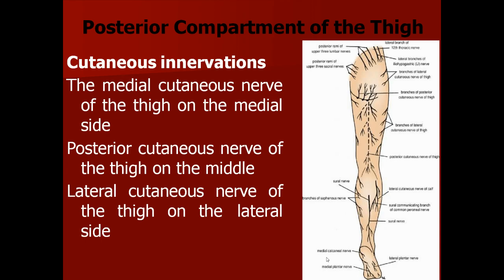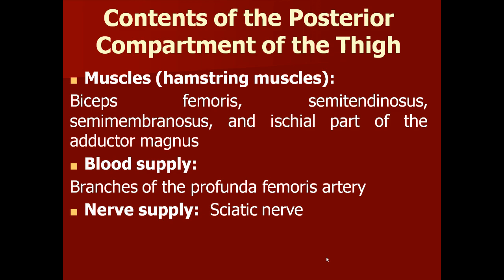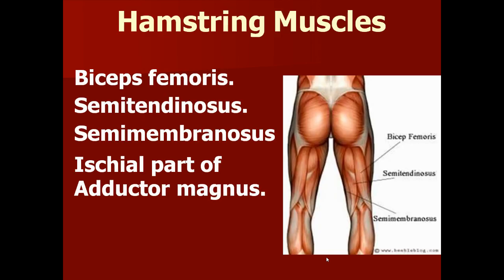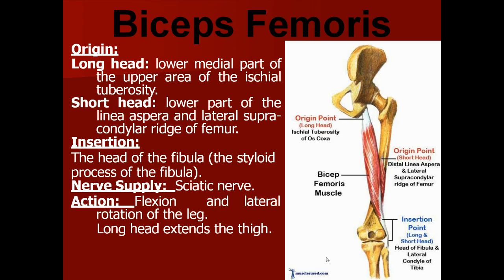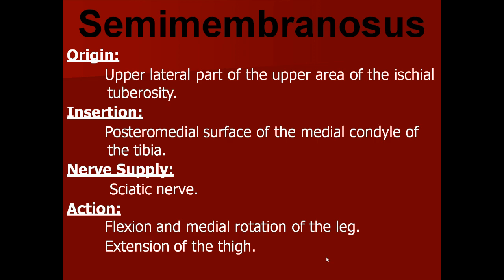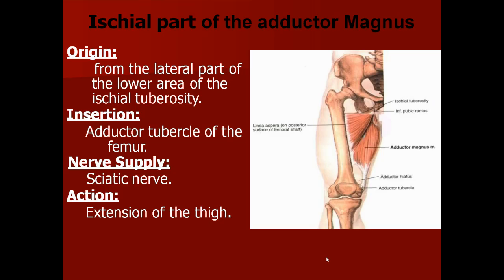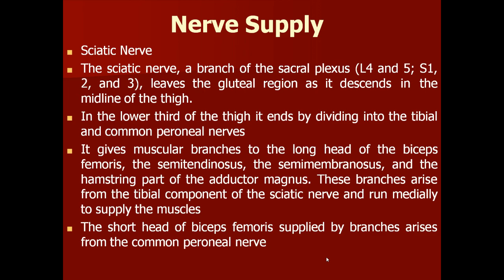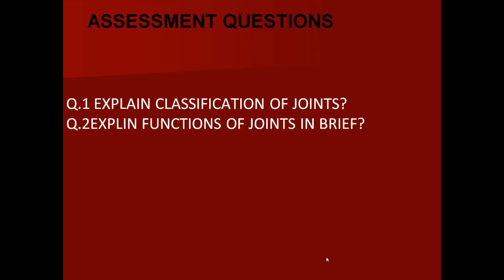POST COMPARTMRNT OF THIGH